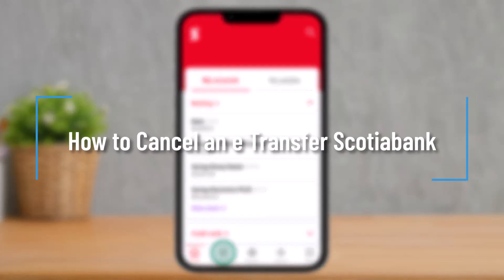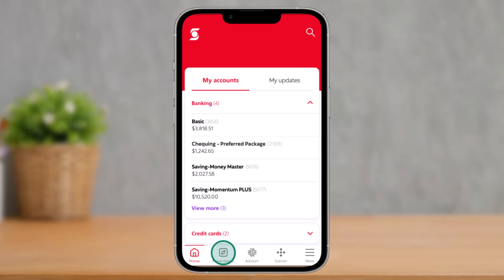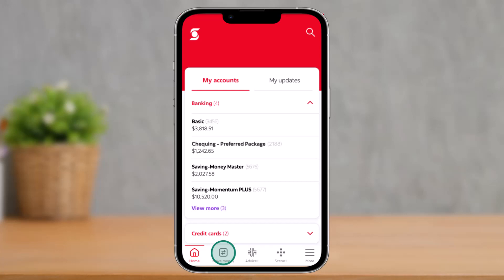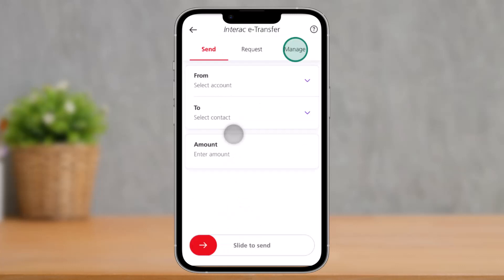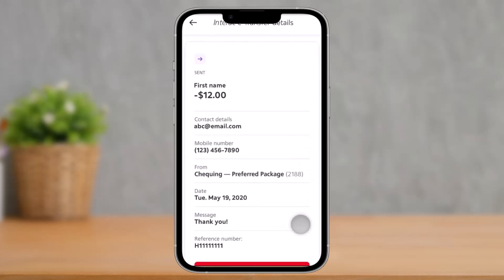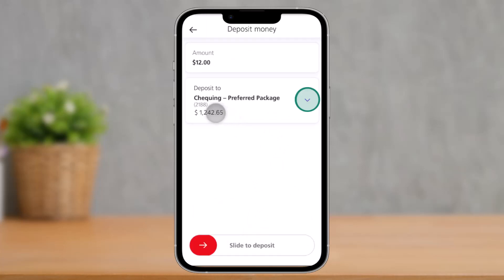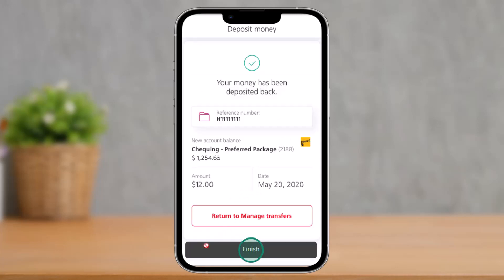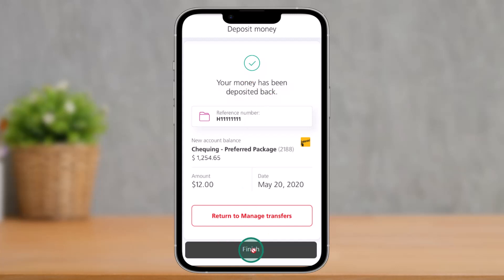How to Cancel an e-Transfer Scotiabank !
In this tutorial video, I will quickly guide you on how you can an Interac-E-transfer on the Scotiabank. So, make sure to watch this video till the end. We try to be responsive to as many questions as possible.

► Chapters:
0:00 Introduction
0:13 Cancel an e-Transfer Scotiabank
1:07 Conclusion